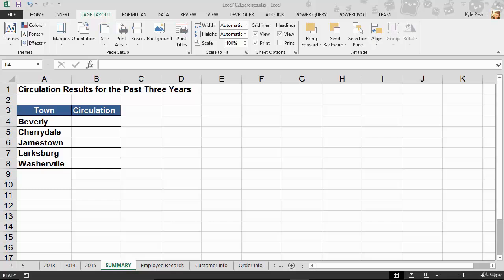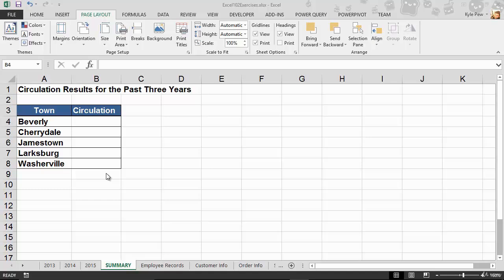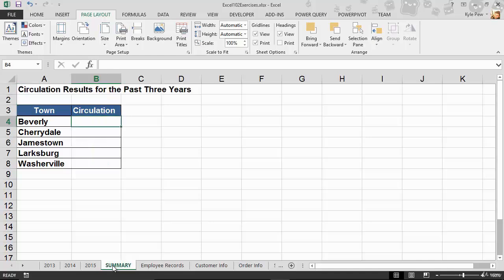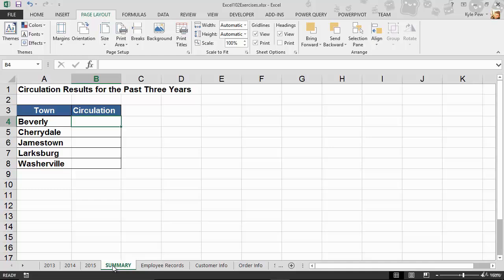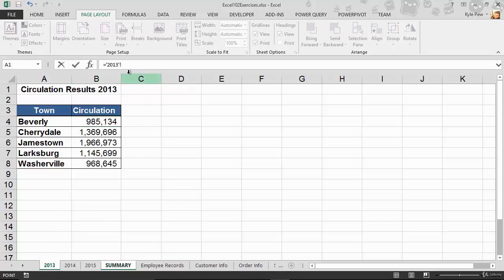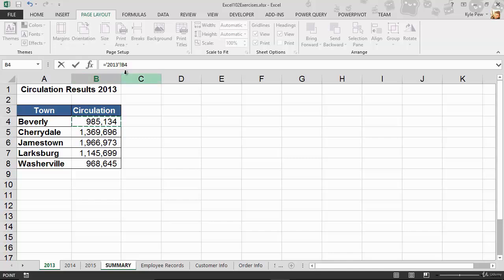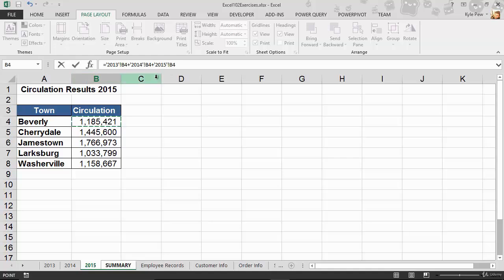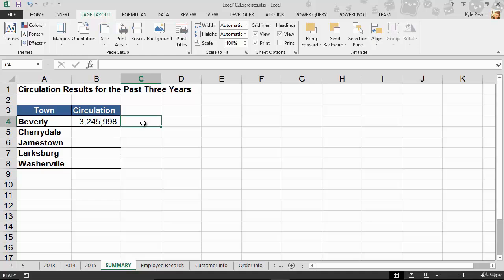Microsoft Excel Course - Linking Worksheets 3D Formulas | Part 111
In Part 111 of our Microsoft Excel course, learn how to use 3D Formulas to link worksheets and perform calculations across multiple sheets. This tutorial will show you how to reference data from different worksheets and create dynamic formulas that update automatically. Mastering 3D formulas will enhance your ability to work with complex, multi-sheet workbooks efficiently.